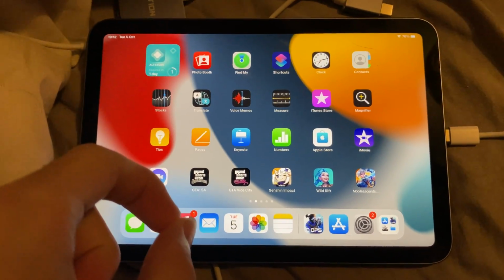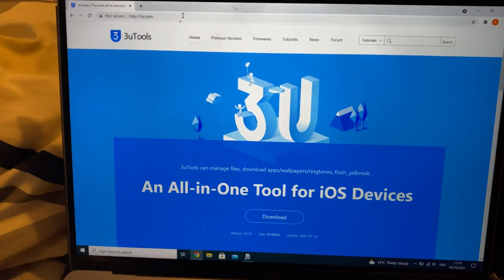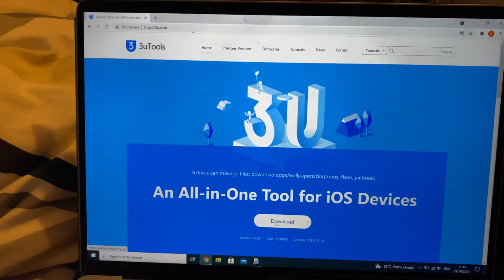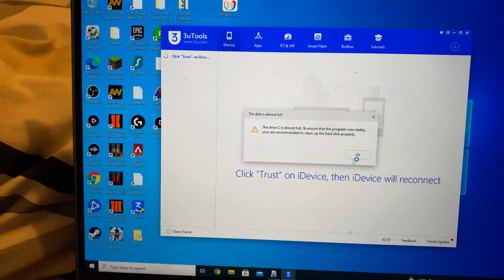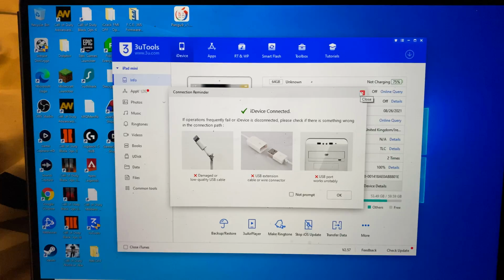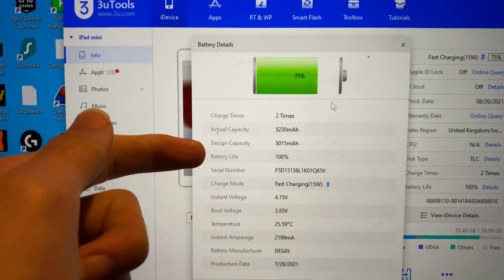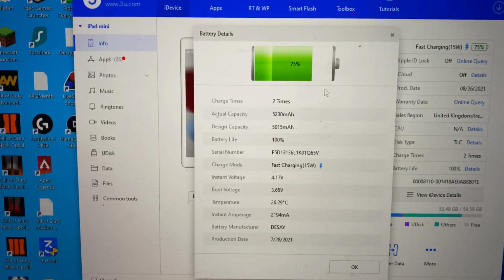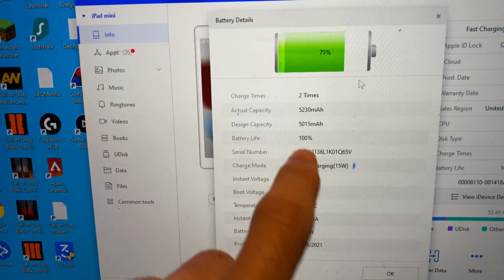How To Check Battery Health on iPad mini 6 | Full Tutorial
How To Check Battery Health on iPad mini 6 | Check Battery Health on iPad mini 6 even though Battery Health isn’t in settings! Do you own the iPad mini 6 and want to check the battery health or battery life on your iPad mini 6 battery? If so, this video is for you! I will show you How To Check Battery Health on iPad mini 6 in this tutorial. To check the battery health on iPad mini 6, we will be using a tool known as 3uTools, as Apple doesn’t allow you to check the battery health on iPad mini 6 directly instead of settings.